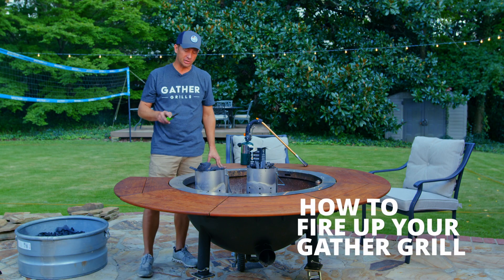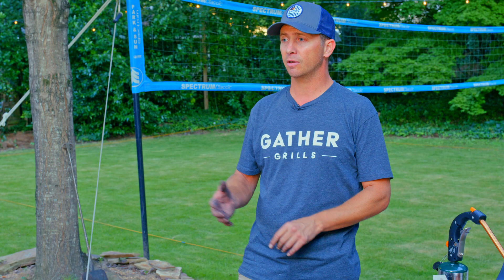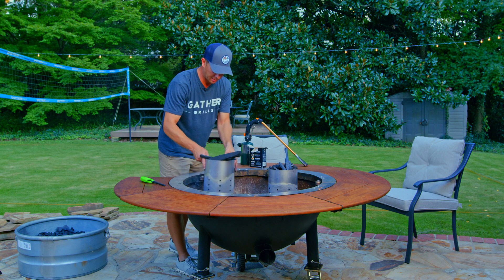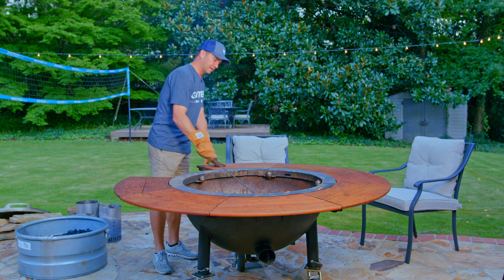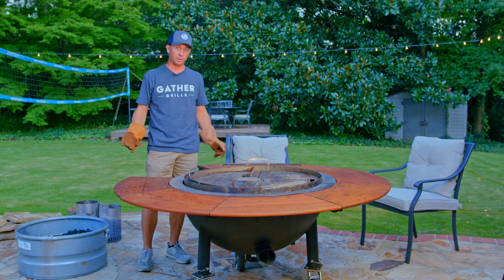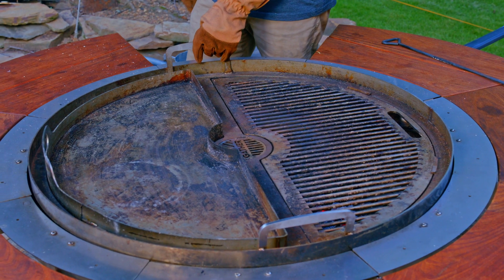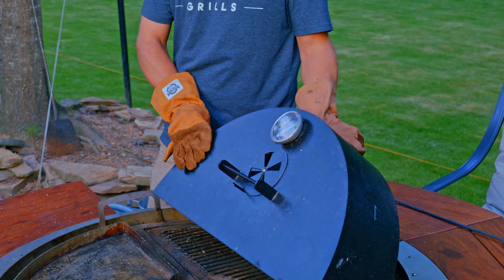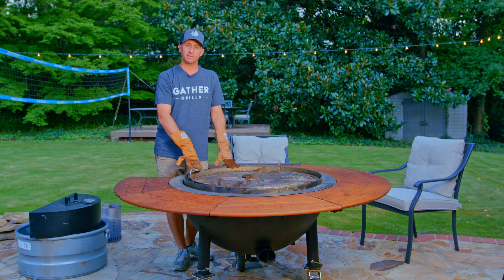How to Fire Up the Gather Grill (less than 1 minute of work)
Want to fire up the Gather Grill with less than 1 minute of work? Watch this video to learn our favorite method for getting the fire going and for creating heat zones that provide flexibility for cooking incredible food.